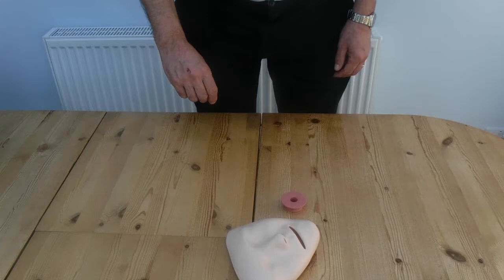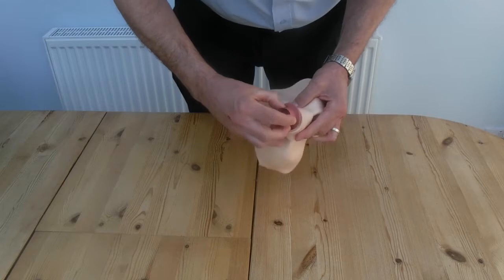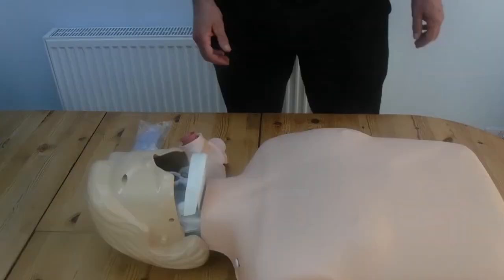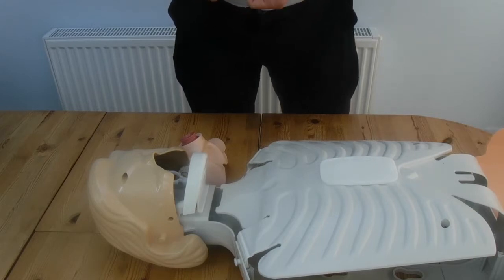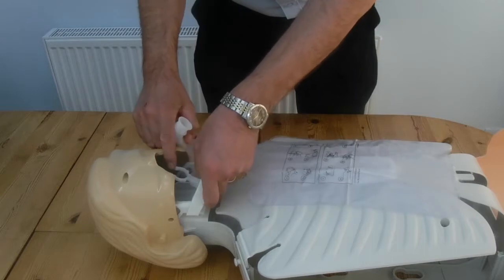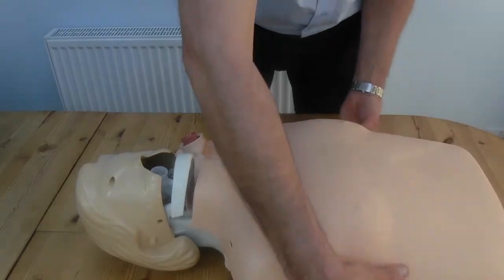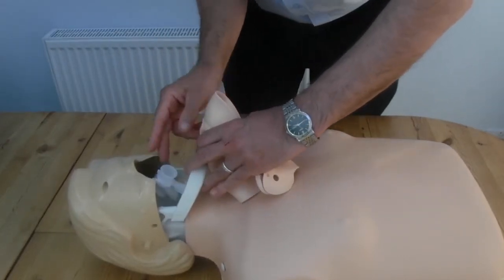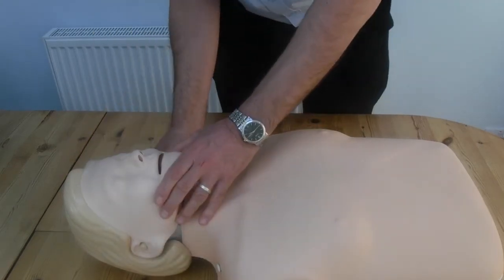Inserting new lungs to Laerdal Little Anne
This video will help those who are new to First Aid training. It shows you how to insert new lungs into a Laerdal Little Anne mannequin.